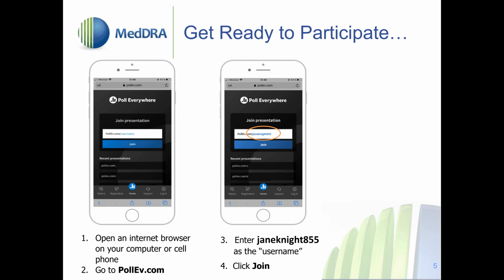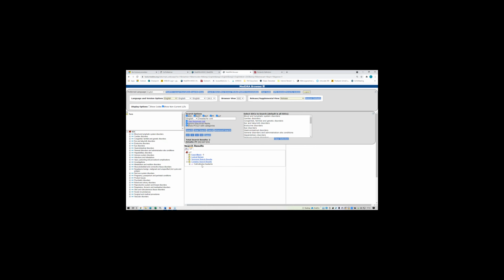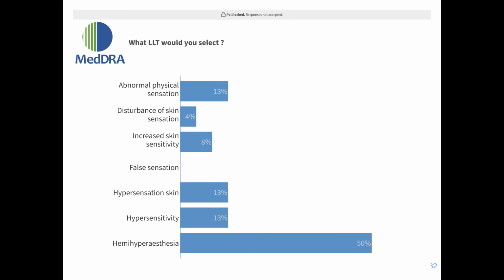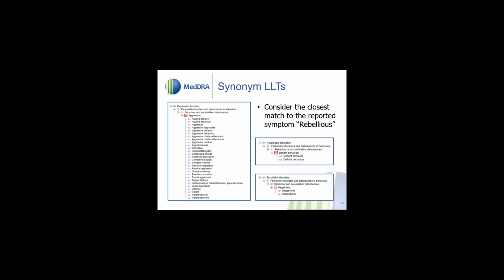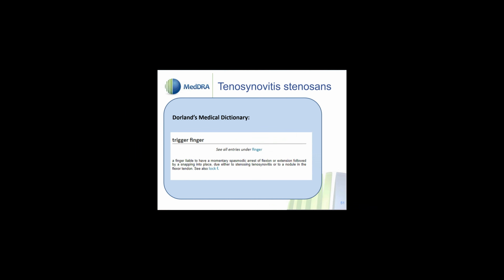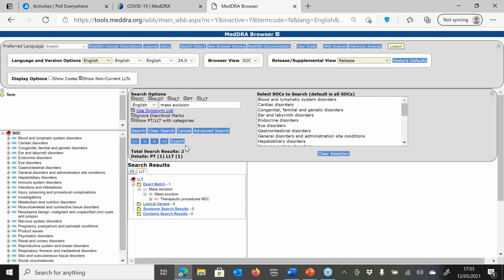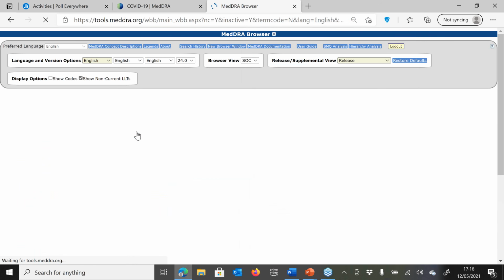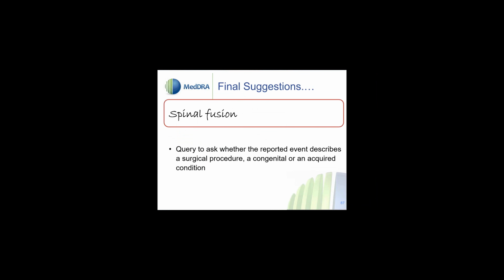2021 05 12 Let's Code Together (US Session)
Coding advice given was correct at the time of recording.
Verbatim Terms:
- Felt all wiped up
- Headaches in cold weather
- Nerve pain due to whiplash when travelling on a bus which stopped abruptly
- Oversensitivity on left side of face, left limbs and left side of body
- End of life care for 95-year-old man who is confused, persistently crying and trying to get out of bed, upsetting his daughter. Therapy changed because his agitation is uncontrolled by morphine or sedatives.
- Rebellious about everything. Refusing to take medication
- Release tenosynovitis stenosans right middle and ring finger
- Elective cholecystectomy for chronic cholecystitis with cholelithiasis
- Removal of colon mass
- Excision of benign pigmented mole from the back
- Resection of saphenous vein for coronary bypass surgery
- Spinal fusion